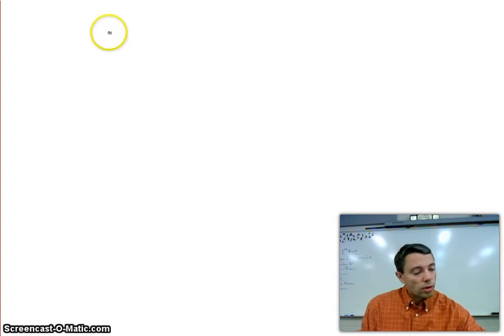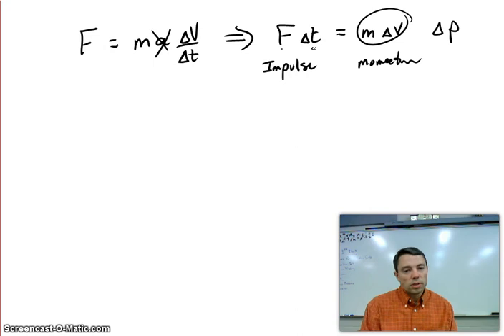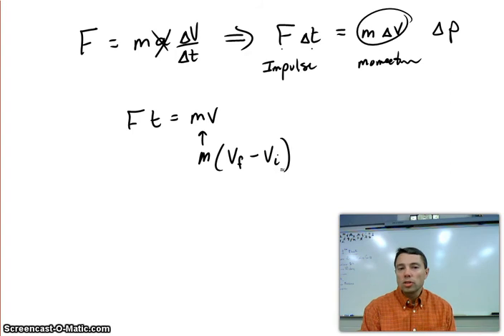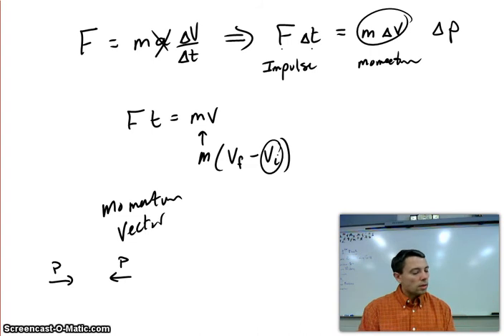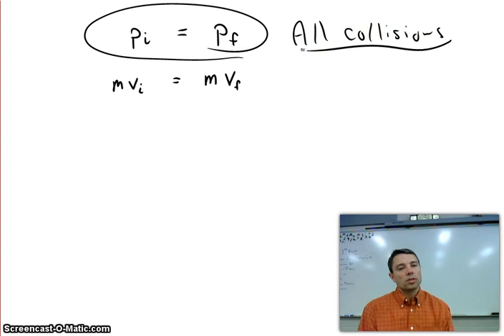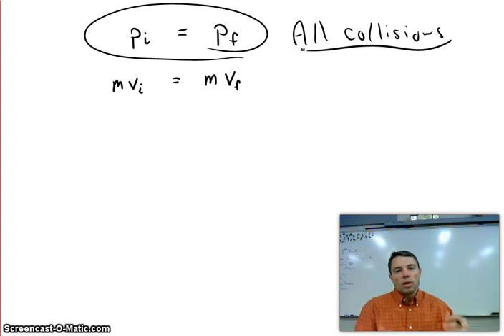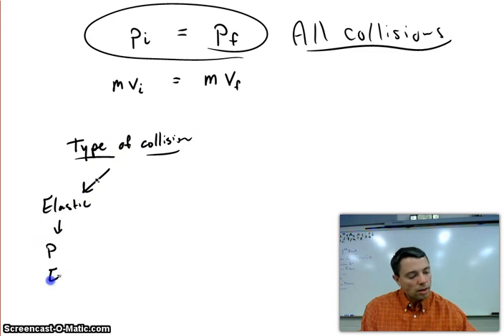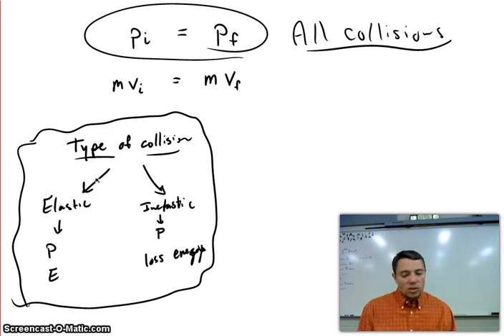Topic Set 6 review.avi